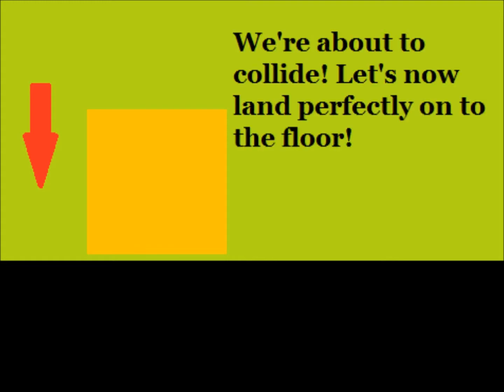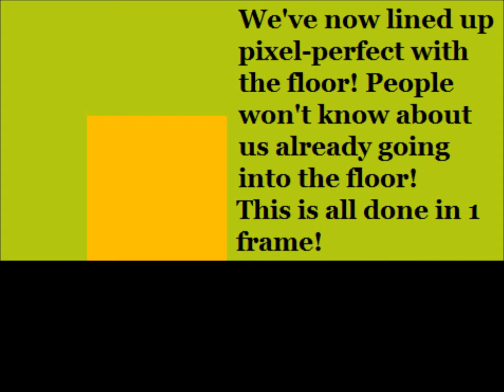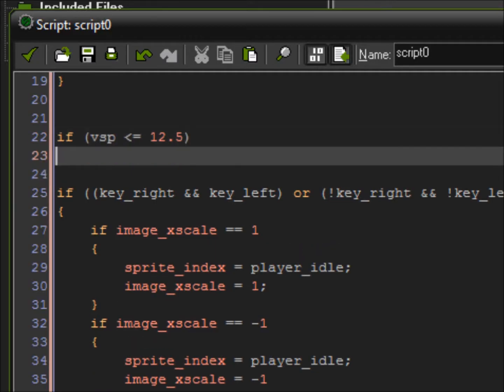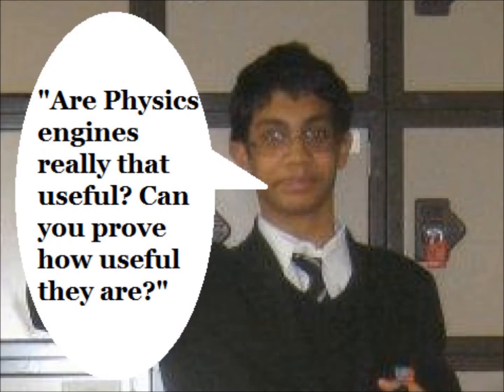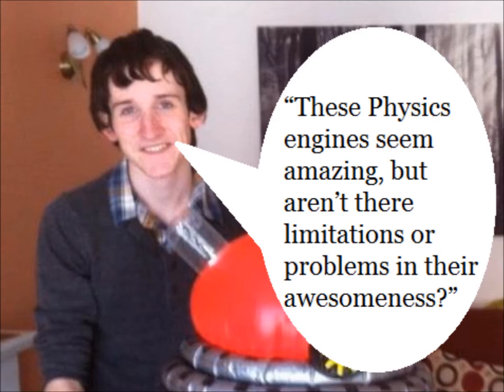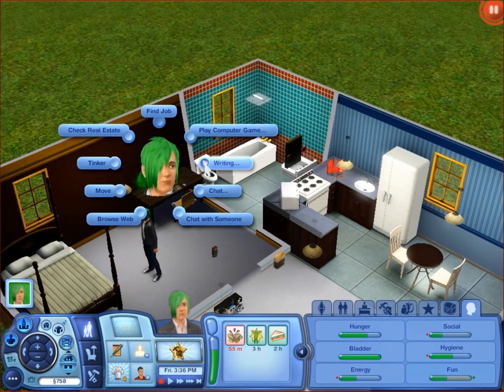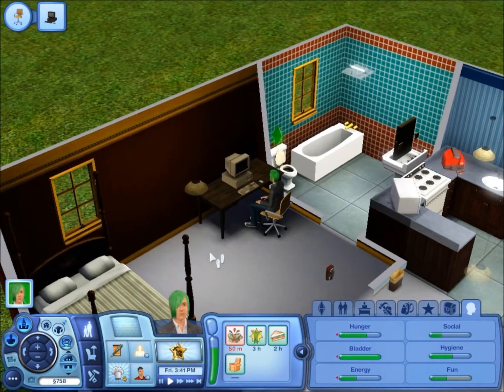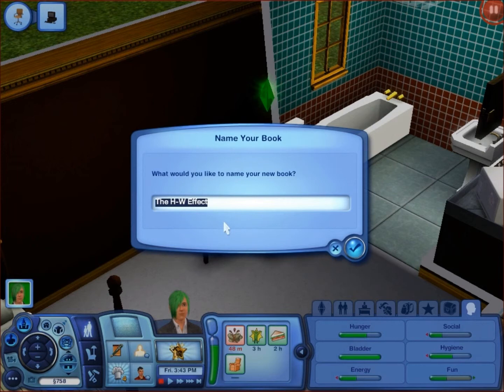Physics Engines by Simon Chiu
Hi guys, this is my Physics presentation on Physics Engines.  Videos were taken using FRAPS and HyperCam.

Music
Never Surrender - Devil May Cry 4
Tutorial Area - Atlantica
Match Summary - PS All-Stars
Seeds of Love - Devil May Cry